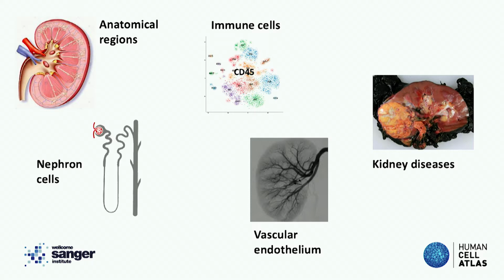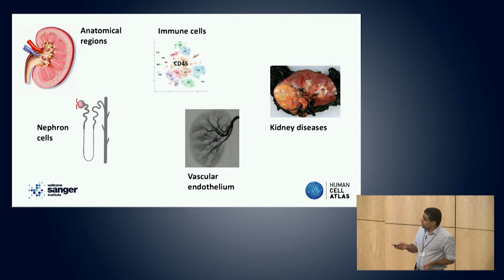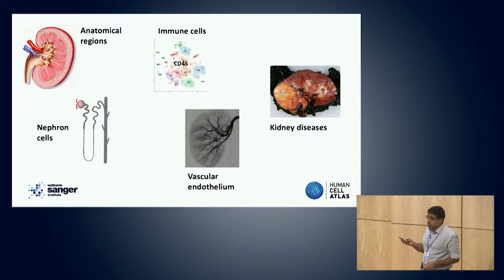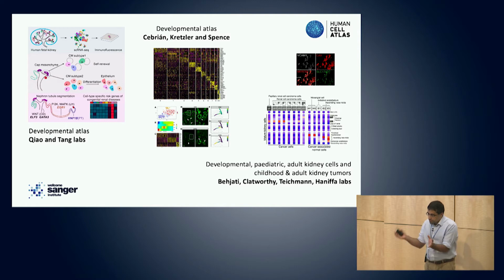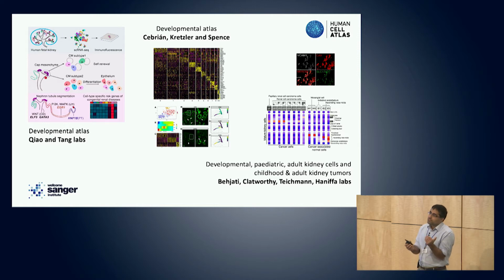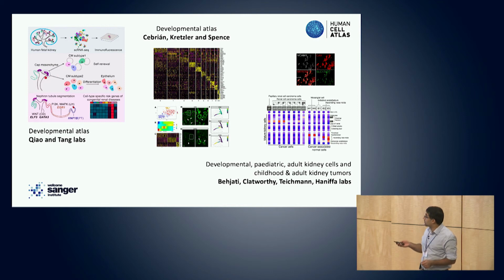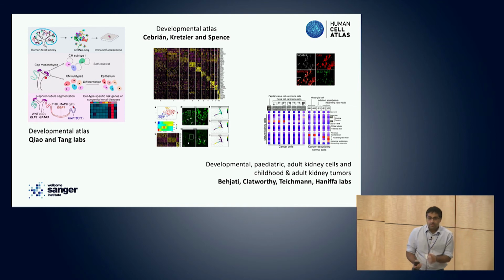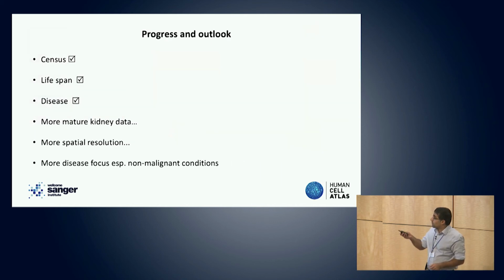HCA Meeting: Day 1 Lightning Updates - Kidney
Sam Behjati